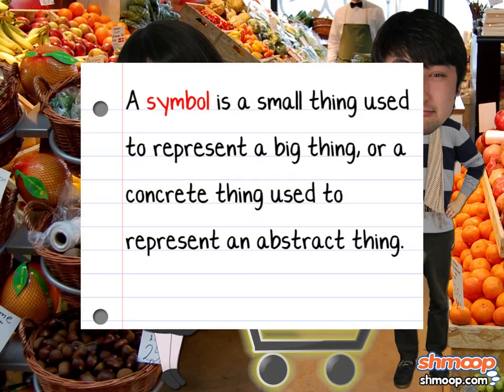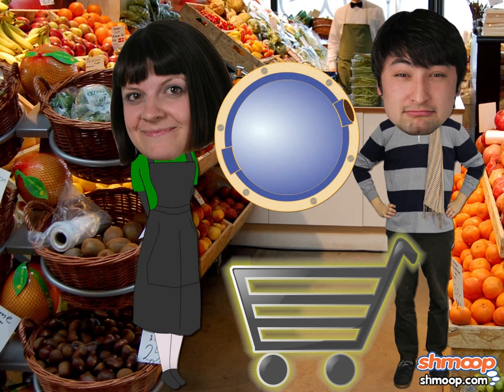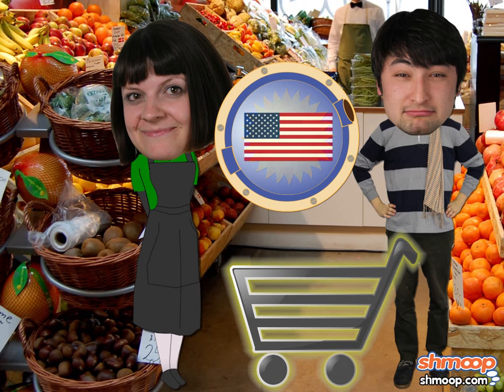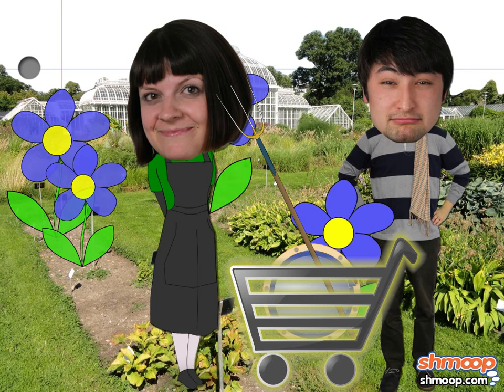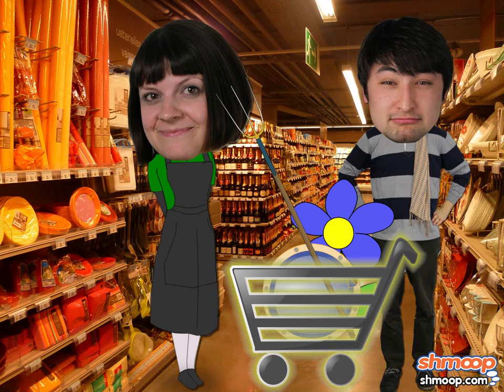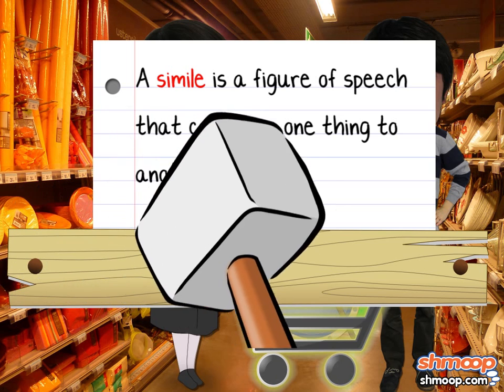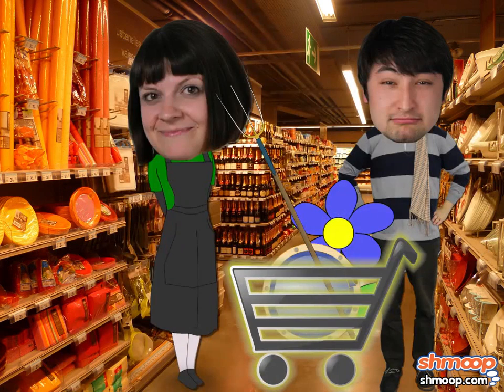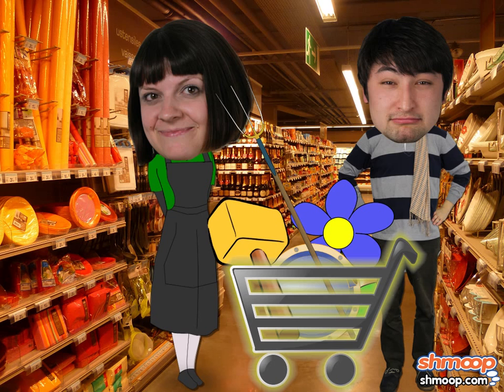Writer's Toolbox by Shmoop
Symbols, setting, allusion... What do all these words have in common? They are all tools in your writer's toolbox that you can use to make your stories absolutely amazing.